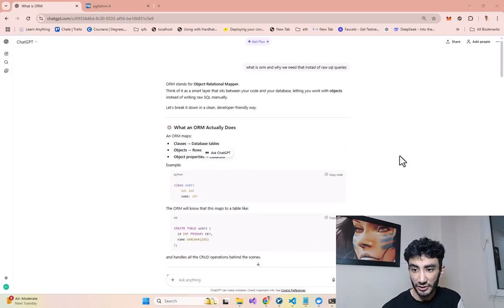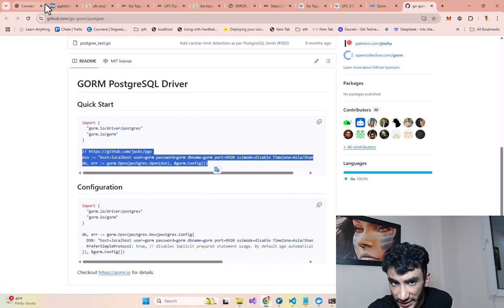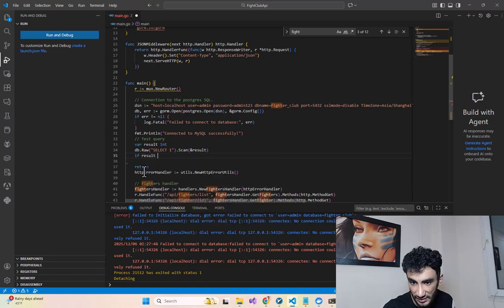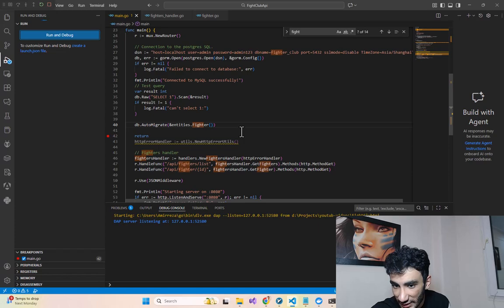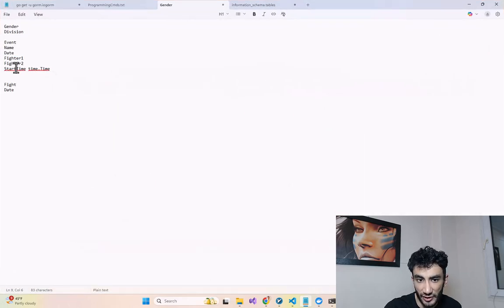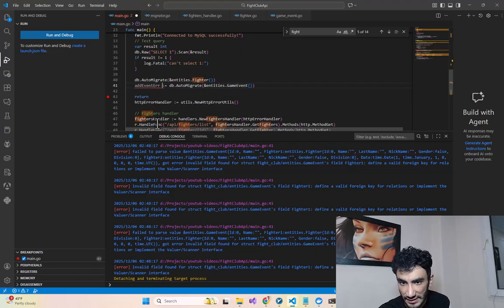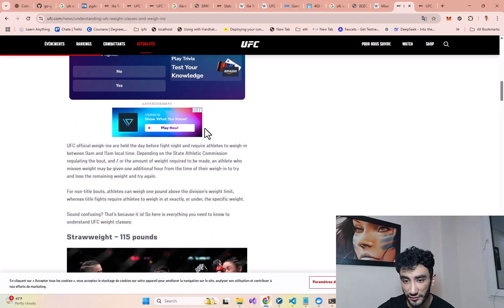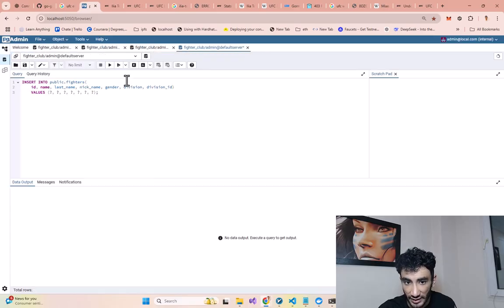What Is ORM? Why We Use It & How to Work with GORM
In this lesson, you’ll learn what ORM is, what it does, and why we need it in modern backend development.
We’ll break down the core concepts in a simple and practical way, then move step-by-step into using GORM in real projects.

You’ll understand:

What ORM (Object Relational Mapping) really means

How ORM helps us work with databases more efficiently

The problems ORM solves compared to raw SQL

How GORM works and how to use it in practice

This lesson is perfect for backend developers who want cleaner code, better productivity, and a solid understanding of database abstraction.